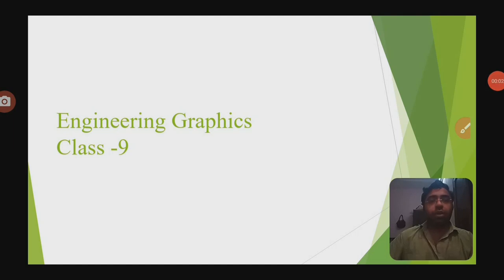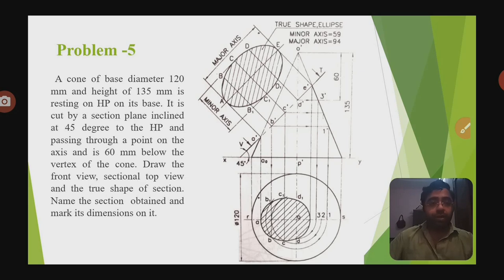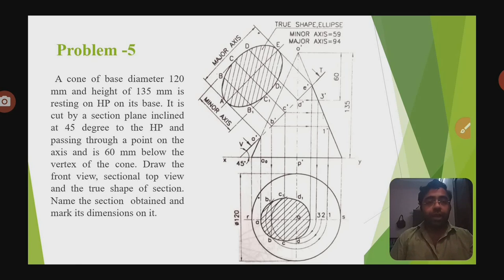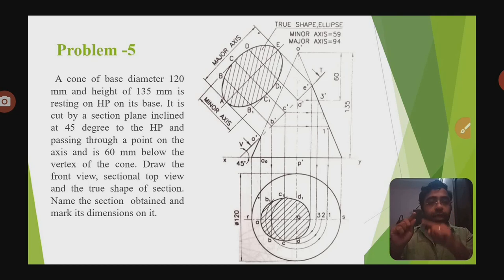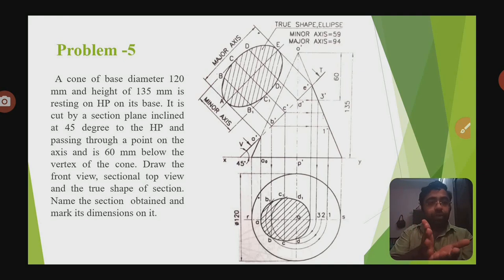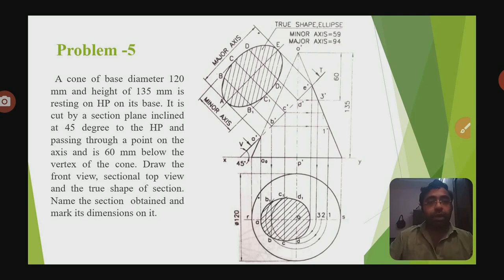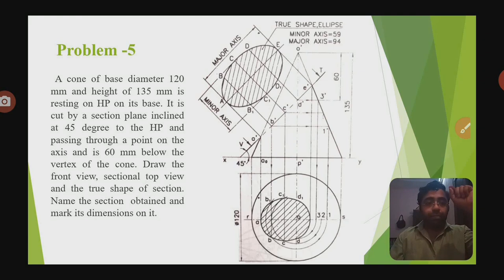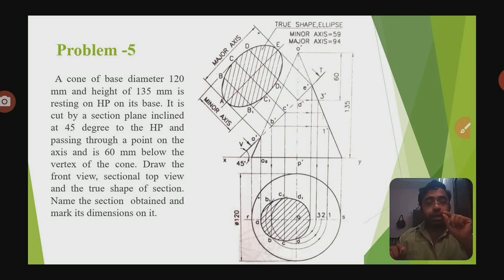Engineering Graphics Class - 9 (part-1)